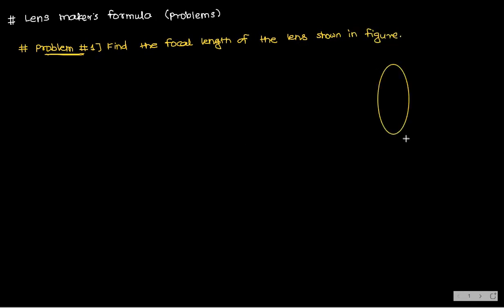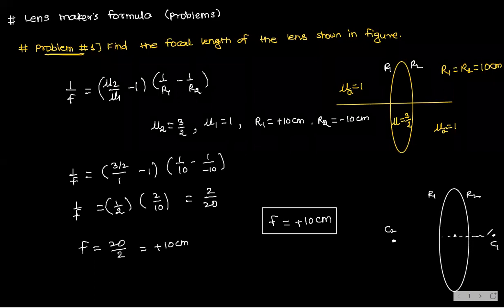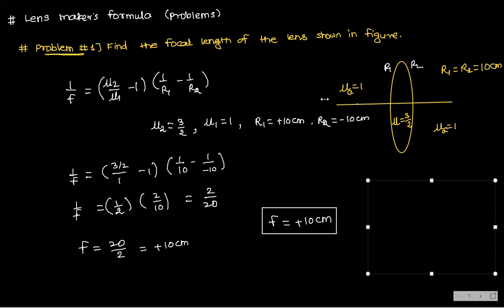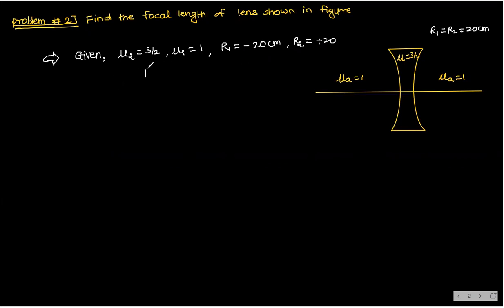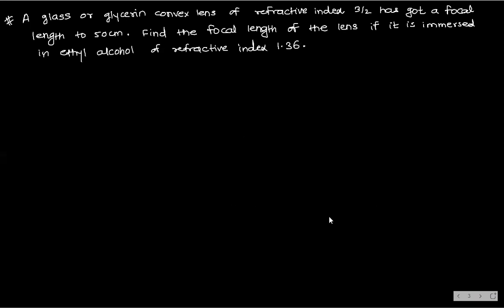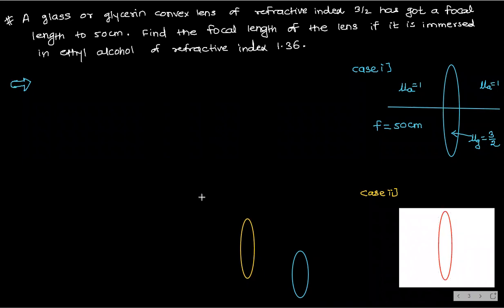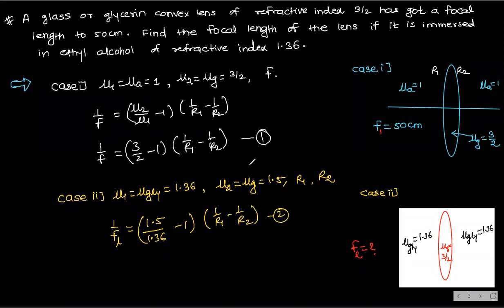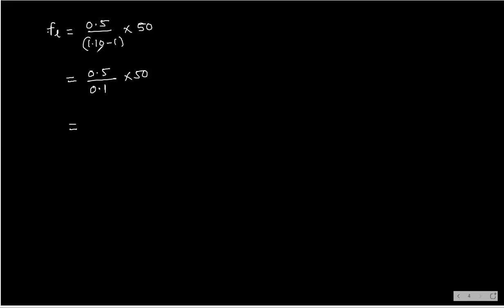RAY OPTICS (INCOMING SENIORS ) 22/06